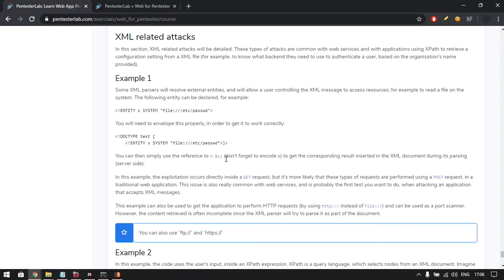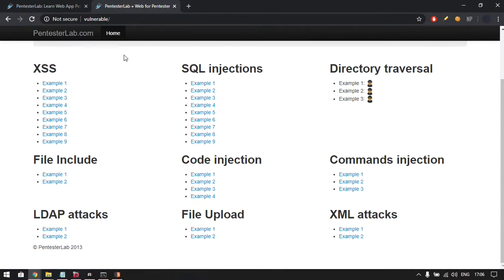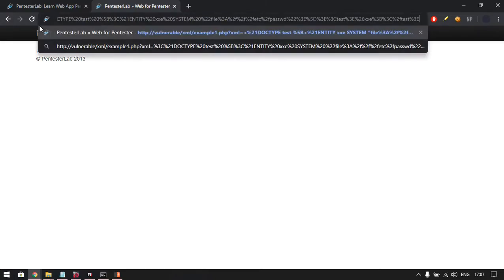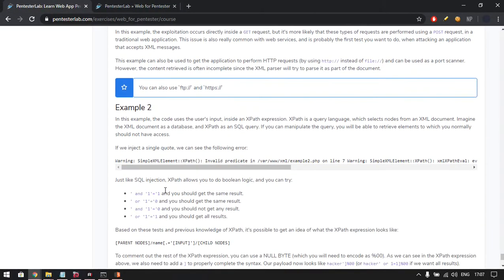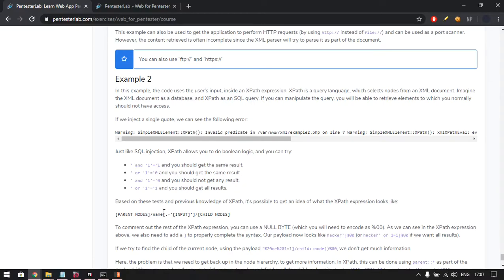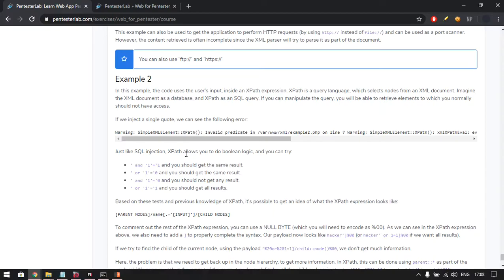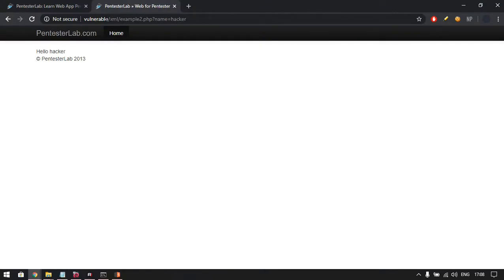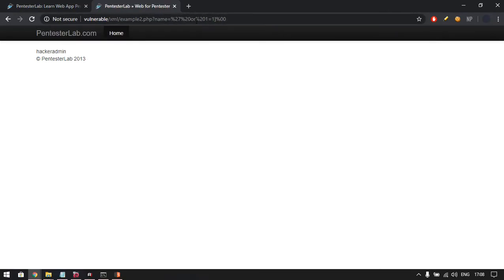Web for Pentester - XML